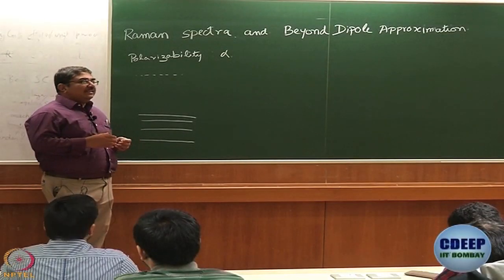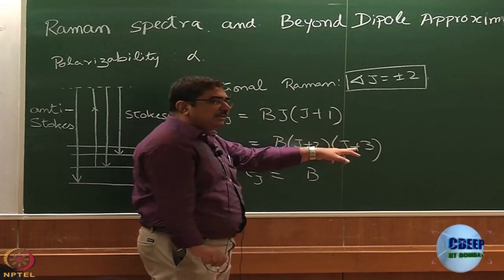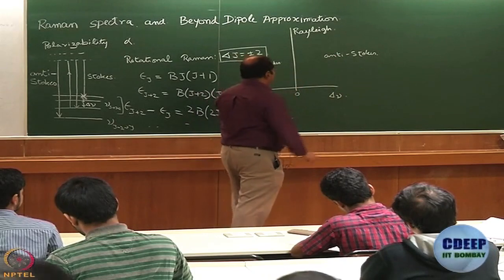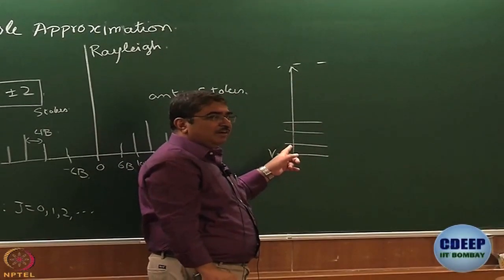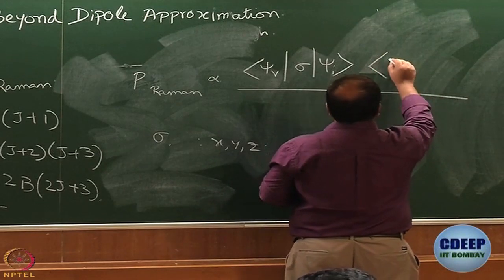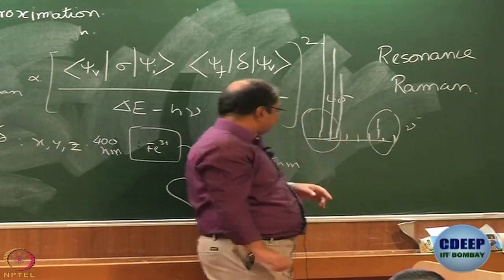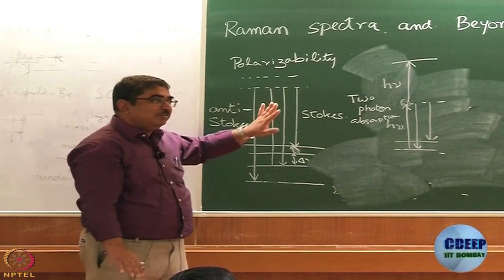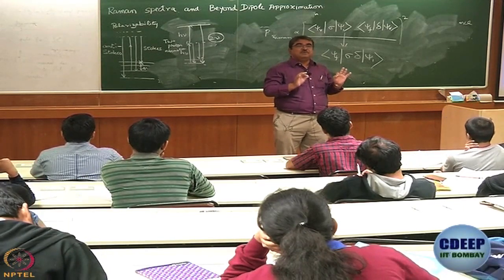Week 6-Lecture 29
Lecture 29 : Raman Spectroscopy and Beyond Dipole Approximation